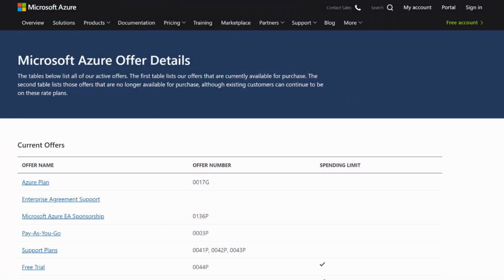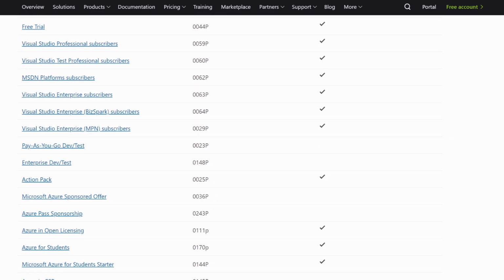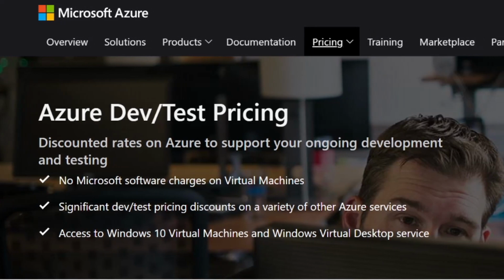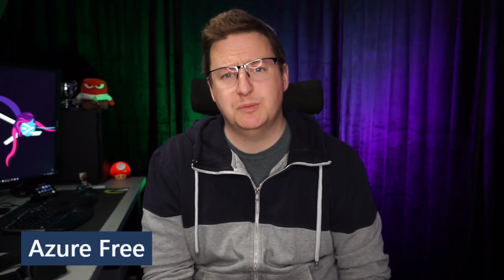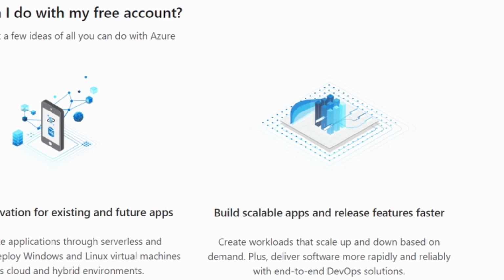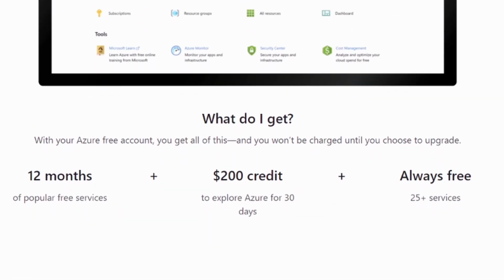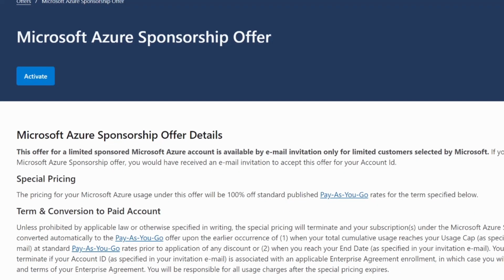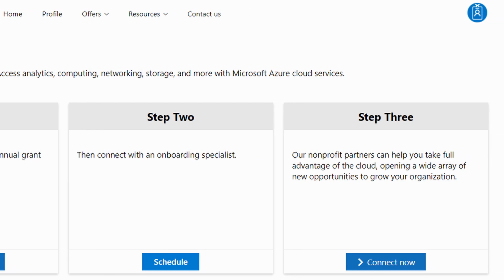How many Azure subscriptions types are there?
This video is a breakdown of the most common types of Azure subscriptions and a little bit of insight on each of them.

0:00 Intro
1:00 General info
2:09 Pay-as-you-go
4:35 CSP
6:41 Enterprise Agreement
7:22 Azure in Open Licensing
8:05 Visual Studio
9:03 Free Azure subscriptions
10:53 Sponsorships
12:25 Azure Pass
13:10 Conclusion / My recommendation